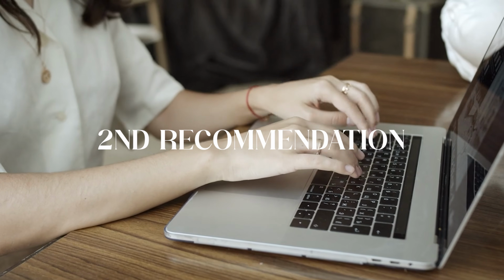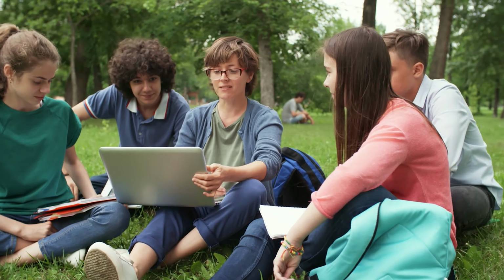Unlock the Secret to Passing US CMA Exam with BEST Study Materials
Are you confused about which Software to Purchase or use for US CMA ? Have you ever wondered which is the right software for you?

Dont worry !! We have got you covered. This video is exclusively about PROS and CONS of all US CMA study materials that has been recommeded by IMA.

Watch this video and decide for yourself.

US CMA Software
Certified Management Accountant
US CMA Study Material
Timestamps

00:00 Introduction to CMA Software Options 📚

00:34 Overview of Software Pros and Cons 🔍

01:00 Becker Software Review 💻

02:09 Wiley Software Review 📘

03:24 Gleim Software Review 🏆

04:45 Hock Software Review 📊

05:47 Surgent Software Review 🎯

06:25 CMA Exam Academy Recommendation 🚀